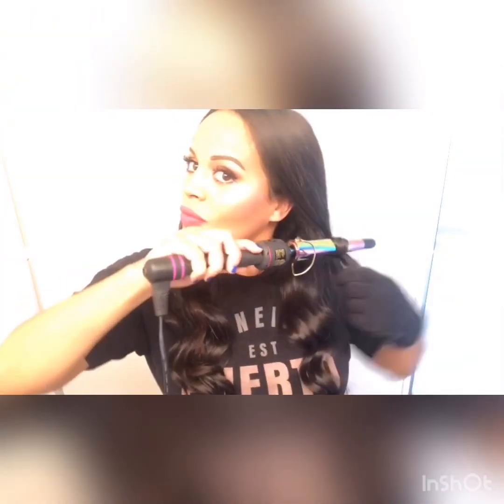How i achieved the 70’s waved hairstyle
Plz mind the background noise I’m currently working on making it better!  Hope you enjoyed this quick hair tutorial 🥰